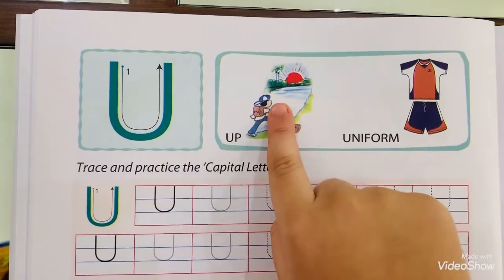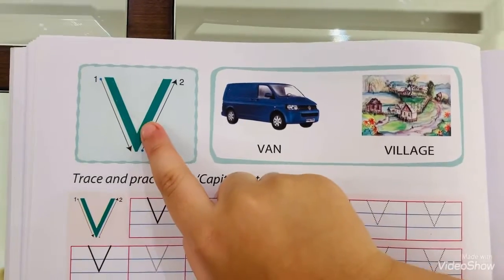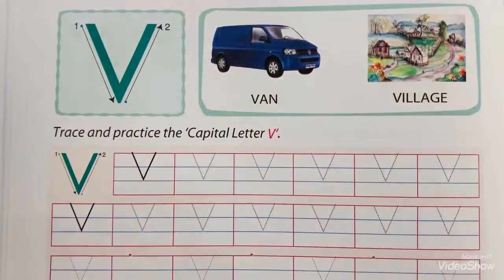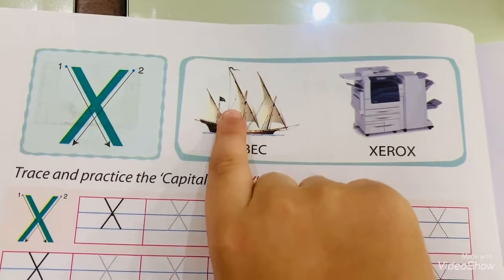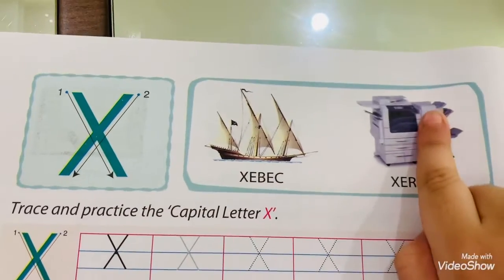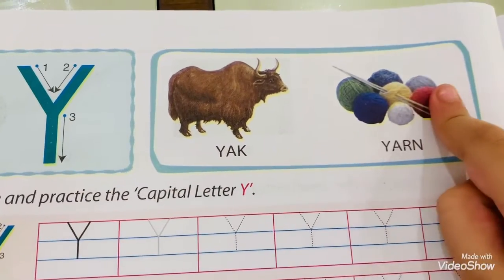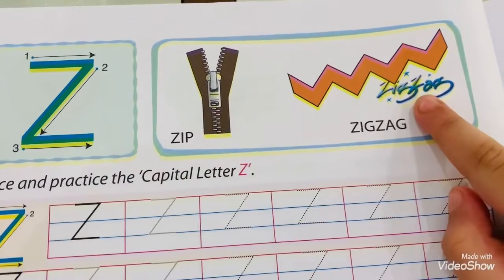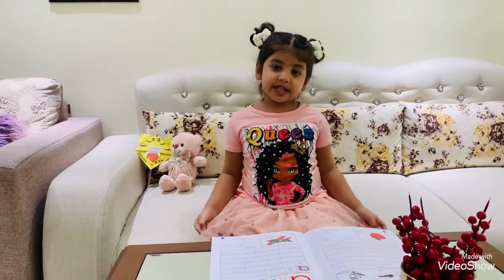ABC Song/ABCD Alfhabet songs / Learn With Two words For Children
Tayeeba kids show